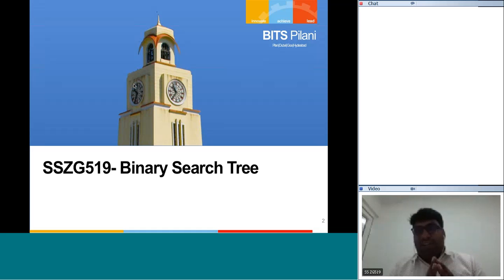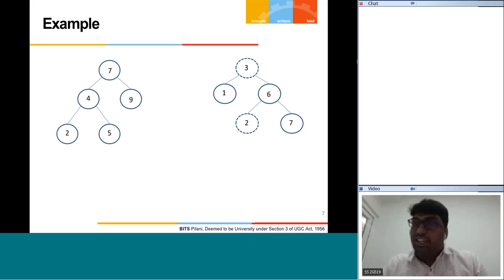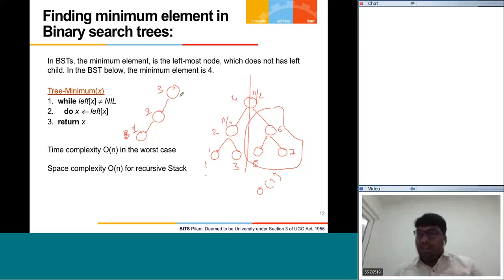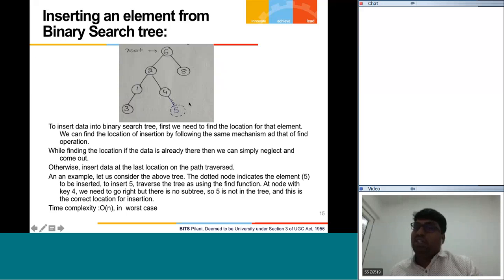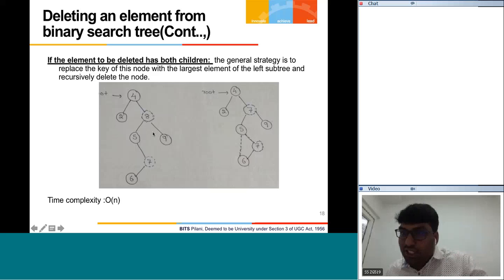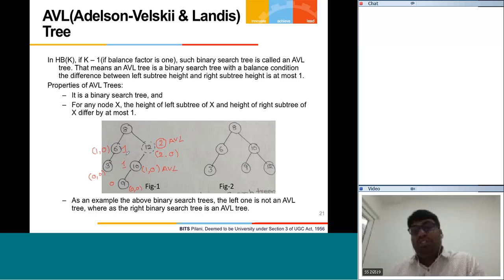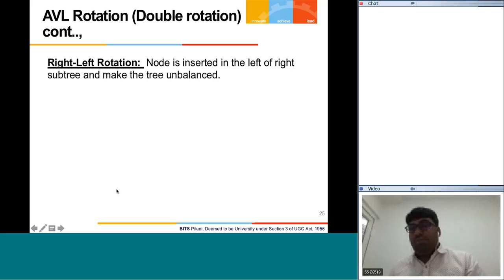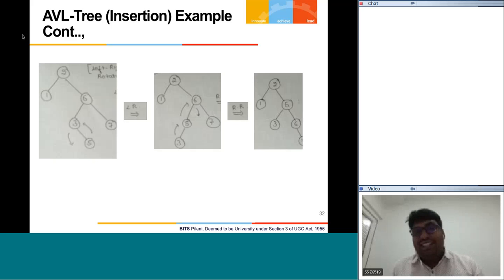S1 18 SS ZG519 L6